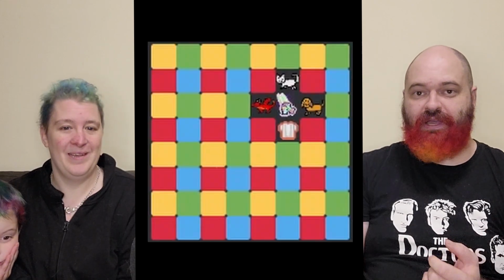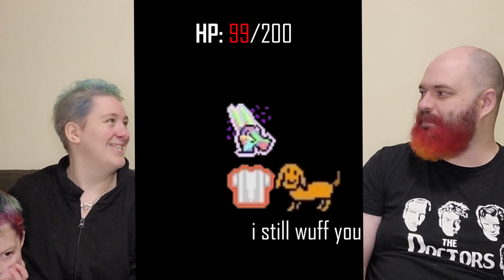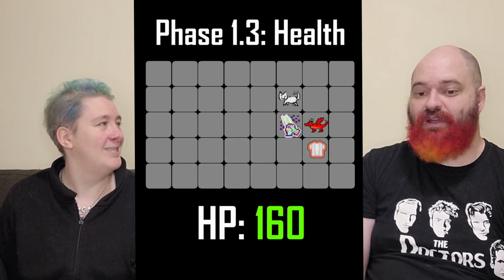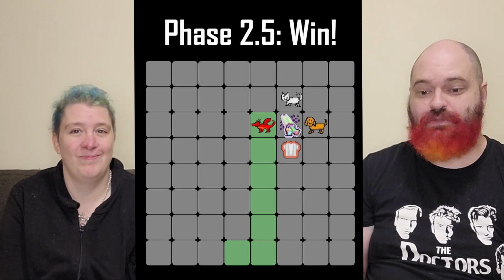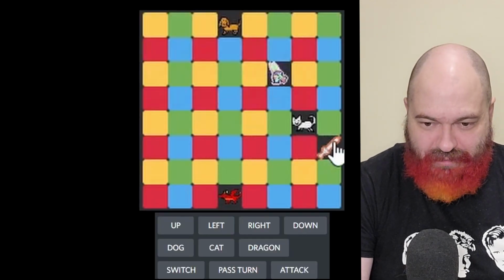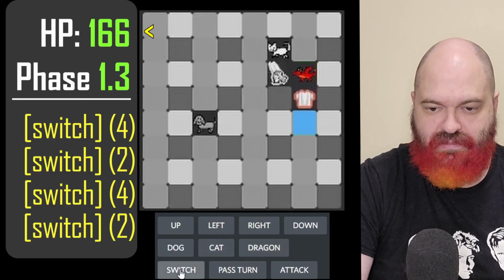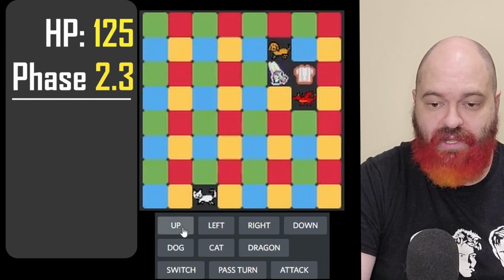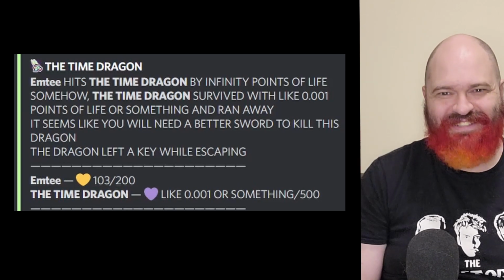Dungeon 15.1 in ERPG - You can't beat the TIME dragon.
How to solve D15 in Epic RPG without an assist bot - we cover the strategy to win this difficult dungeon. Bring some friends (pets).

You are going to want to be *awake* to try this dungeon on properly. Even making this video and having practiced the strategy I still made multiple mistakes that cost me a win, it's a good thing it was Easter!

This is a 7 episode series covering the following:
Ep1: /dungeon and why it's awesome
Ep2: D10 - how to stay EDGY and win
Ep3: D11 - keeping your cool and picking the right path
Ep4: D12 - learning to love the squares and solve it right!
Ep5: D13 - words words words words ANSWERS!
Ep6: D14 - learning to love the colours
Ep7: D15 - leaning on your pets for victory!

We thank everyone who contributes to the wiki, who has helped with these guides and who have cross checked our work to make sure it makes sense - you lot are awesome!

We use and recommend:
Sites:

As always with Discord Bots, use your head, play safe, stay safe online, and don't beg for charity!